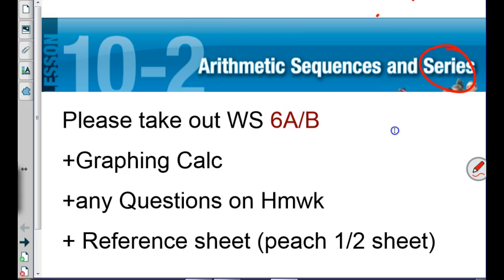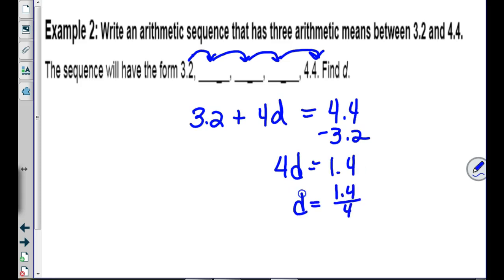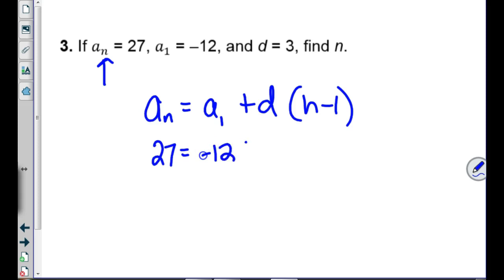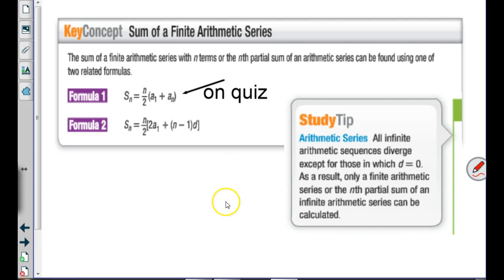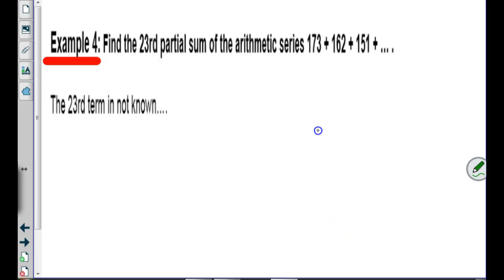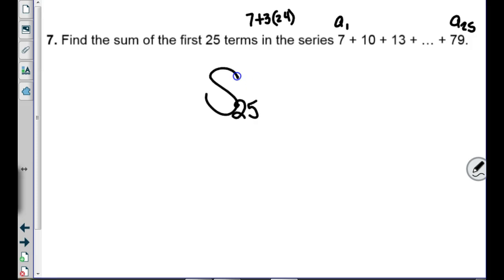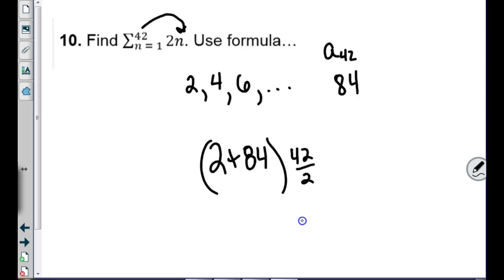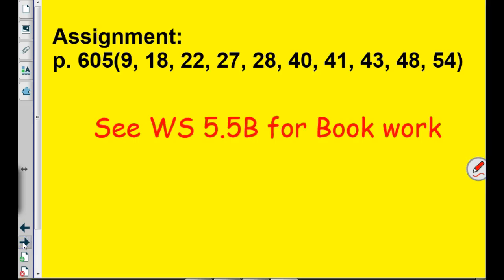10.2 Arithmetic - Seq and SUMS 5.7.19